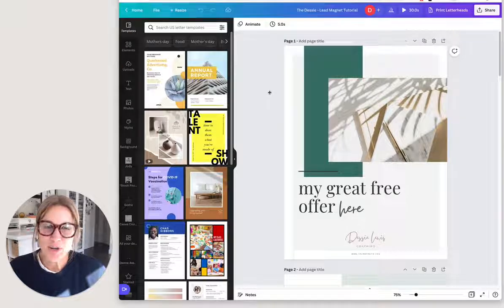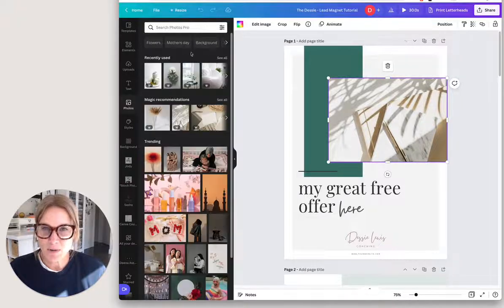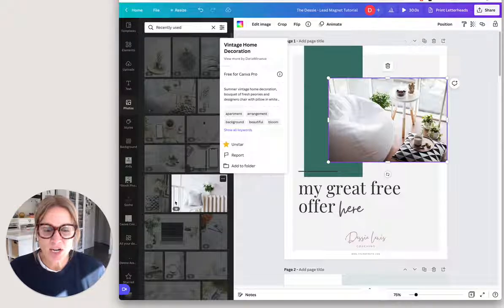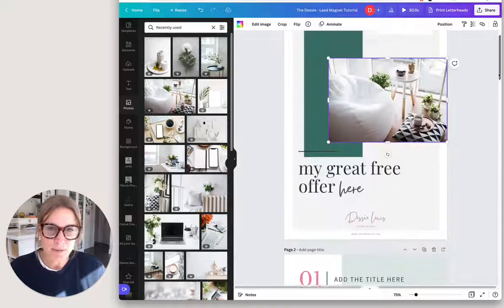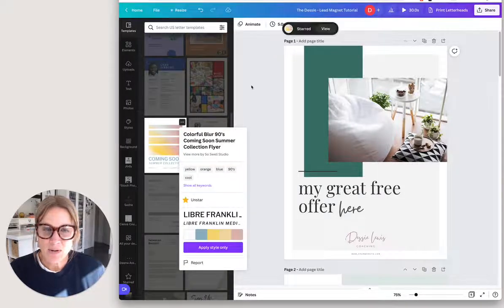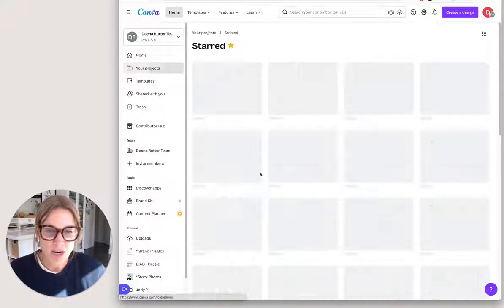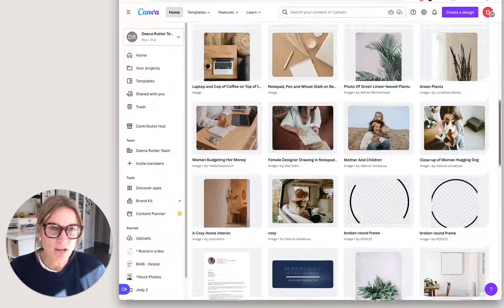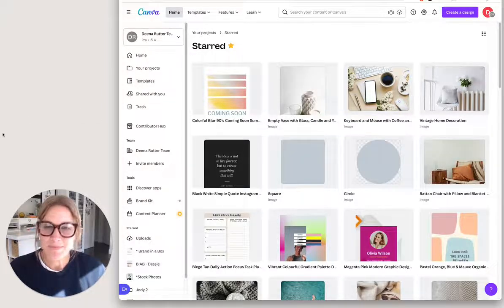How To Use the Star Feature in Canva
In this video I'll show you how to use the STAR Canva feature.